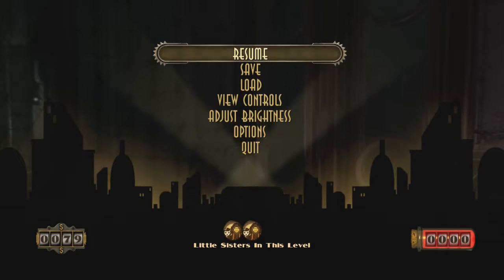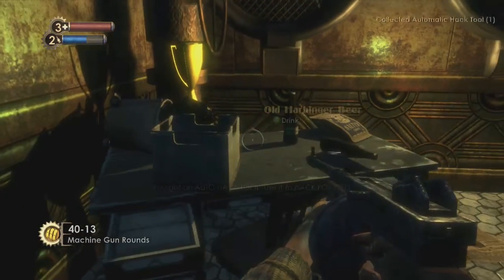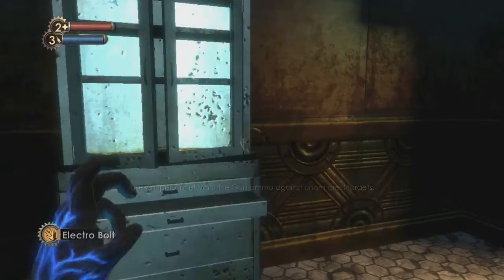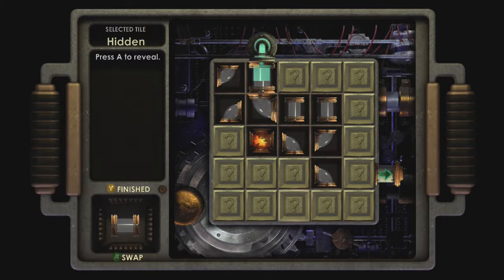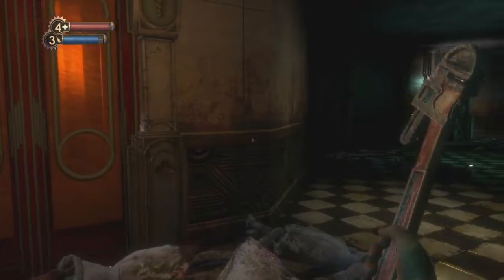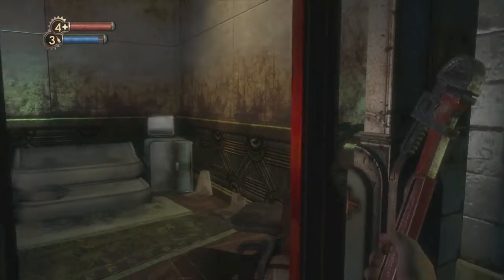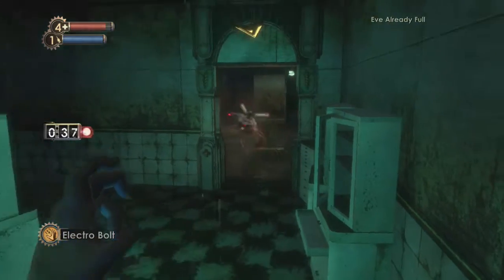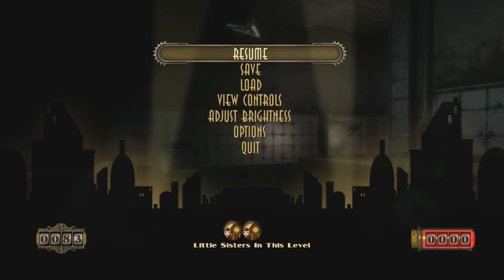Bioshock: Episode 3: Plasmids?! What The!?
Plasmid city!